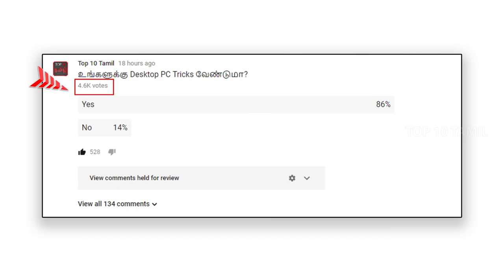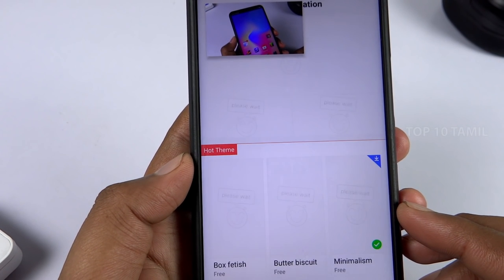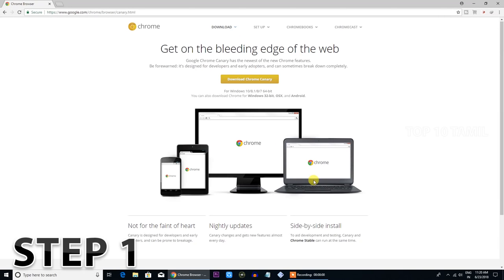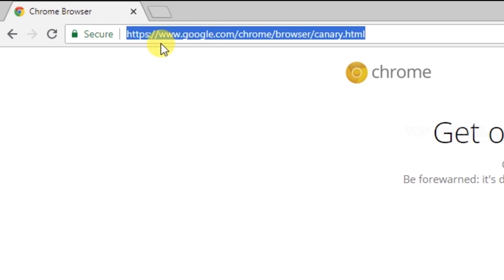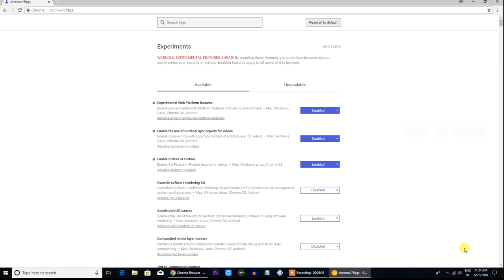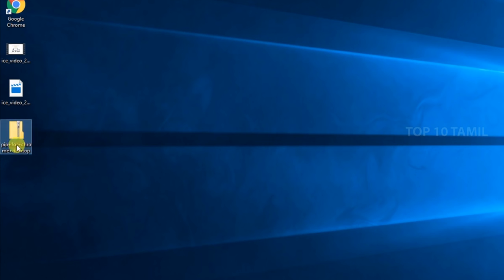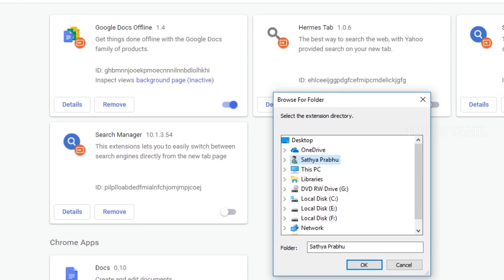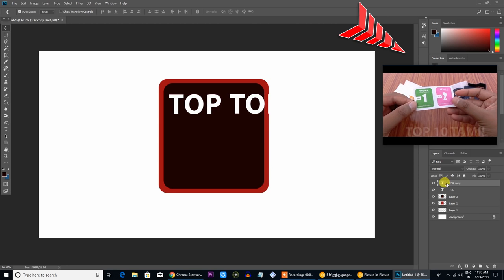புதிய PC Trick | How to enable PIP mode in PC using Chrome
Step 2
chrome://flags

chrome://extensions

 In this Video we make How to make PIP mode using Chrome Browser in Destop PC this is very useful when you make watch picture in picture function in youtube videos and also scale the video also use another application when you watching youtube Videos

Android 8.0 (API level 26) allows activities to launch in picture-in-picture (PIP) mode. PIP is a special type of multi-window mode mostly used for video playback. It lets the user watch a video in a small window pinned to a corner of the screen while navigating between apps or browsing content on the main screen.

PIP leverages the multi-window APIs available in Android 7.0 to provide the pinned video overlay window. To add PIP to your app, you need to register your activities that support PIP, switch your activity to PIP mode as needed, and make sure UI elements are hidden and video playback continues when the activity is in PIP mode.

The PIP window appears in the top-most layer of the screen, in a corner chosen by the system. You can drag the PIP window to another location. When you tap on the window two special controls appear: a full-screen toggle (in the center of the window) and a close button (an "X" in the upper right corner).

Your app controls when the current activity enters PIP mode. Here are some examples:

An activity can enter PIP mode when the user taps the home or recents button to choose another app. (This is how Google Maps continues to display directions while the user runs another activity at the same time.)
Your app can move a video into PIP mode when the user navigates back from the video to browse other content.
Your app can switch a video into PIP mode while a user watches the end of an episode of content. The main screen displays promotional or summary information about the next episode in the series.
Your app can provide a way for users to queue up additional content while they watch a video. The video continues playing in PIP mode while the main screen displays a content selection activity